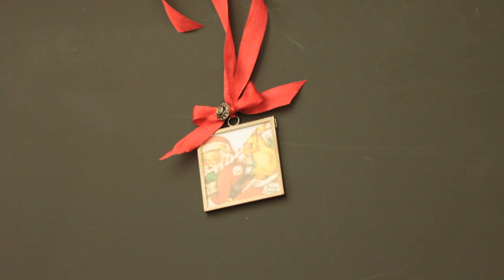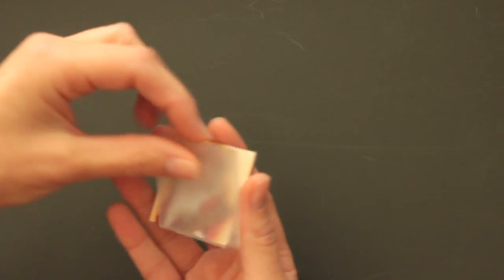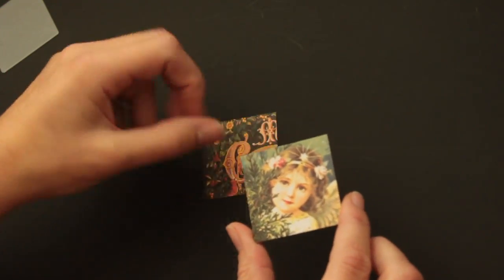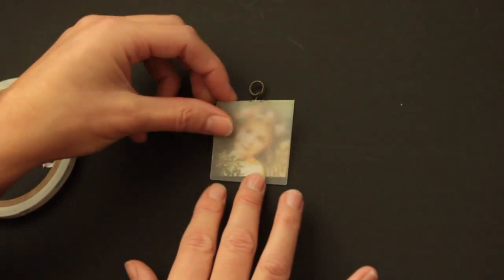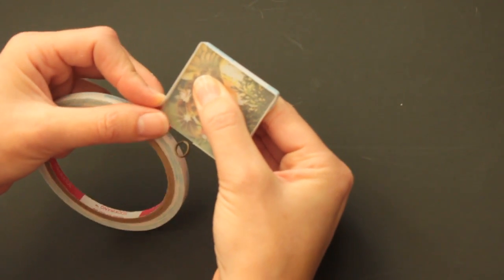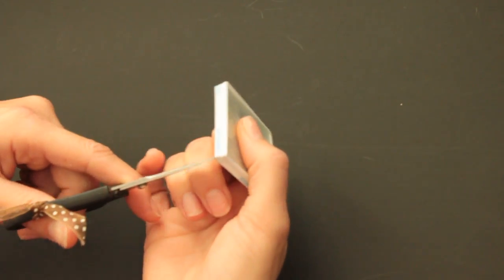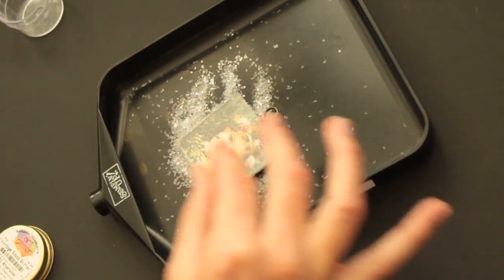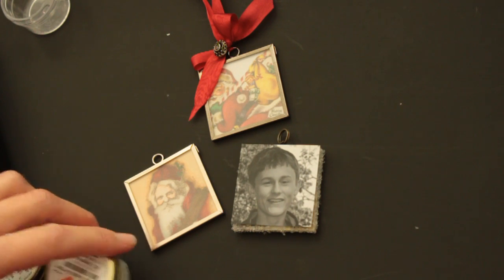Microscope Slide Ornament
Dazzle your friends and family with microscopic slide ornaments. For step by step still pictures and more tutorials visit our resources